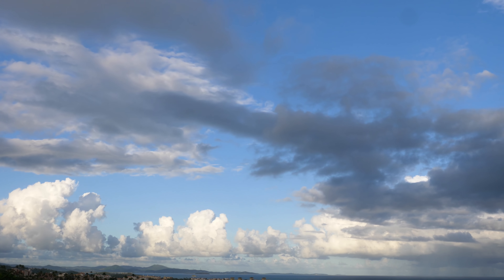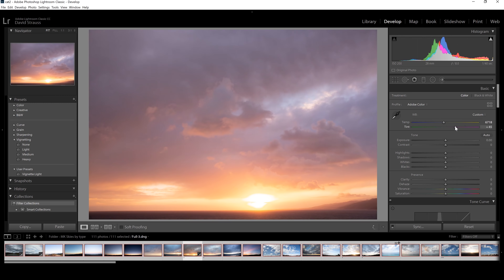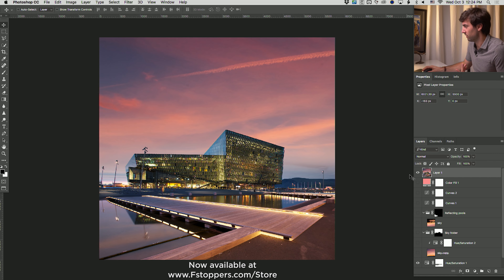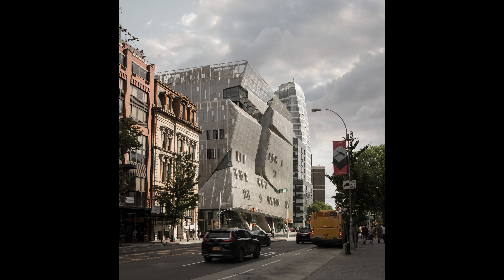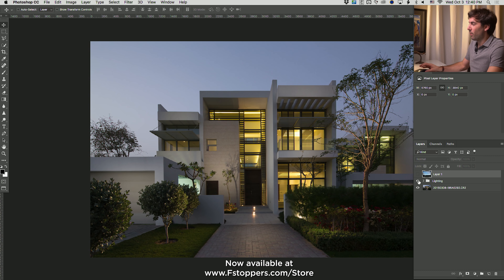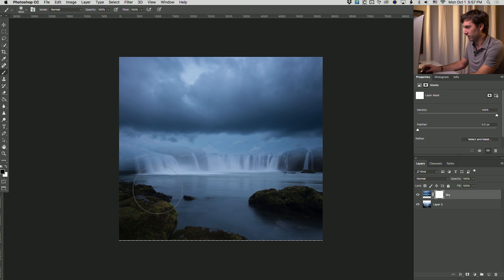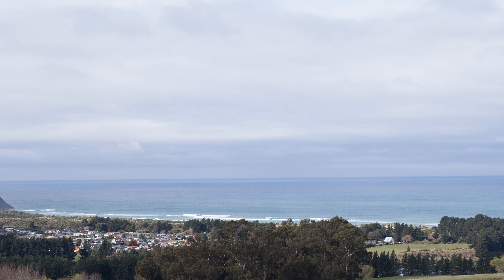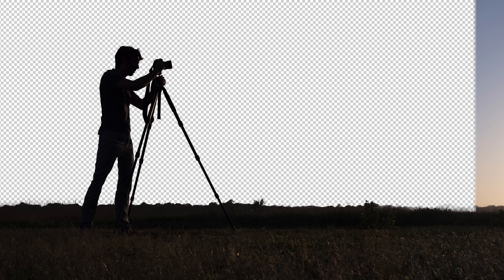Mike Kelley's Ultimate Sky Library and Sky Replacement Tutorial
Fstoppers and Mike Kelley bring you everything you need to replace skies in your images. Learn more in the Fstoppers Store: